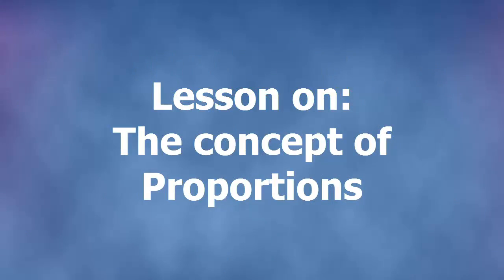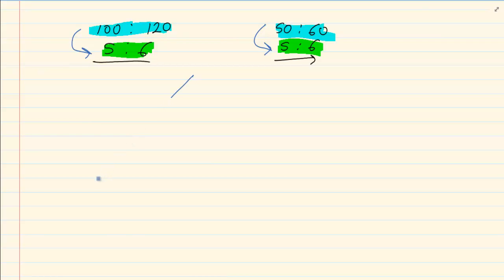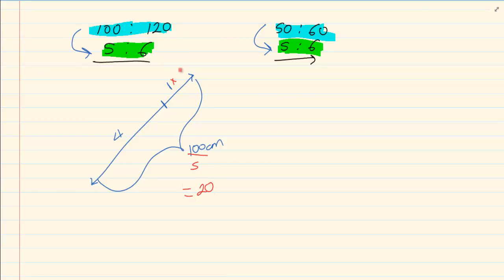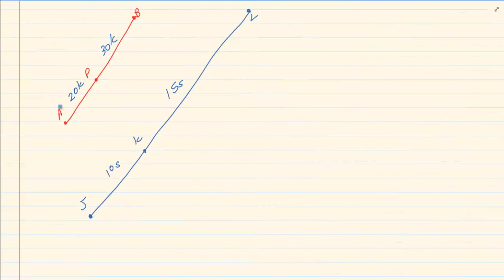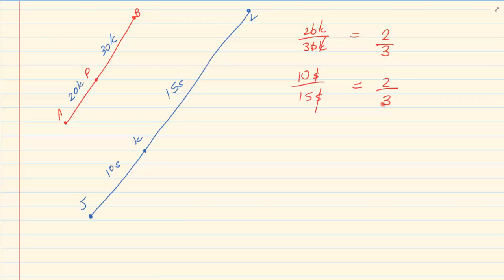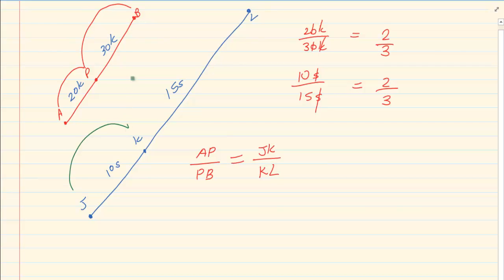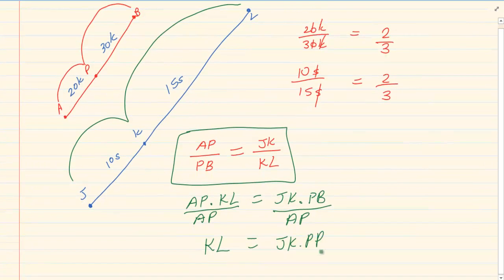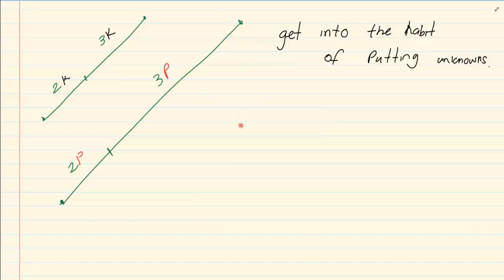Grade 12 : Euclidean Geometry : The concept of Proportions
Hey Guys